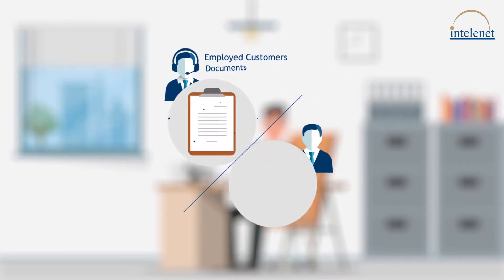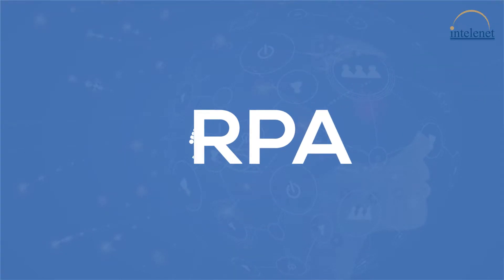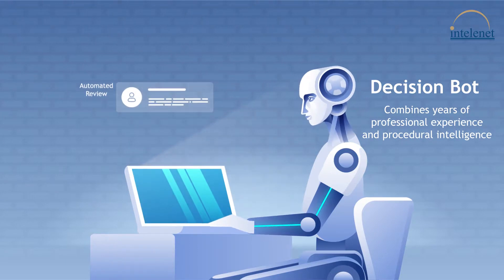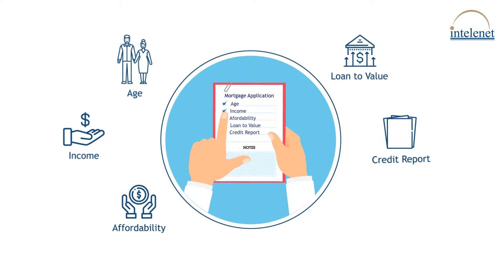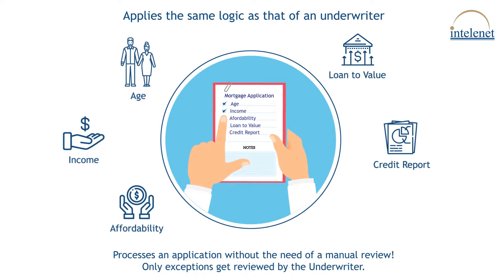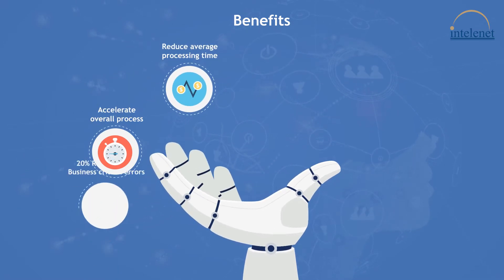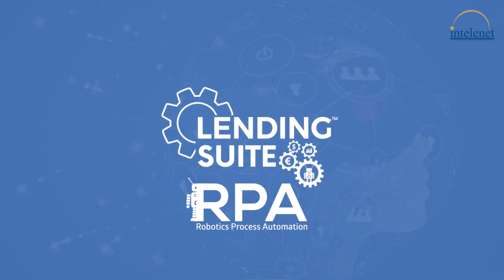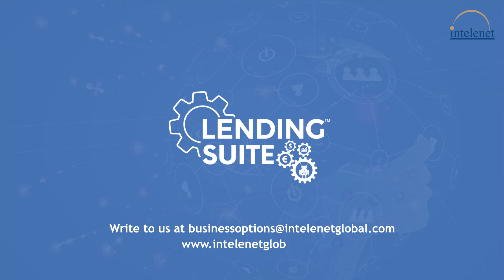Decision Bot by Intelenet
Presentation video of Decision Bot by Intelenet